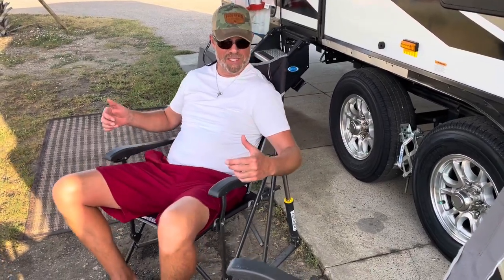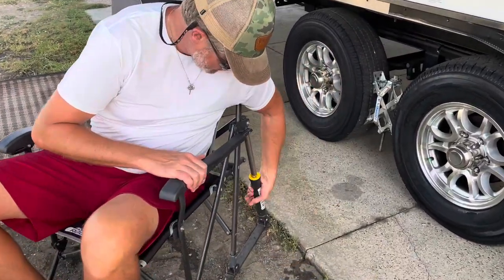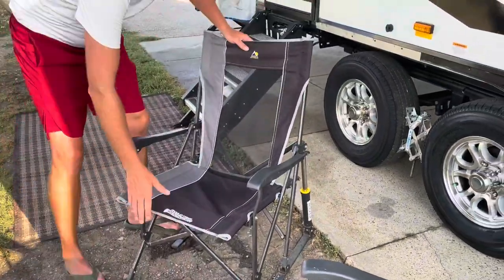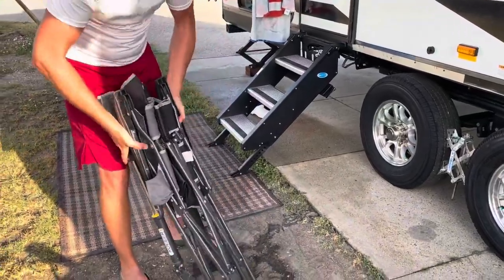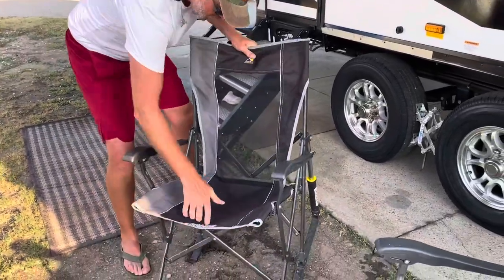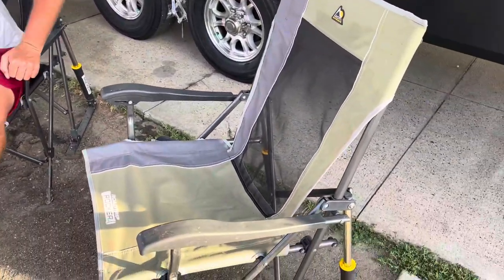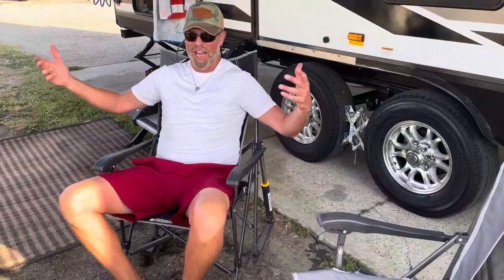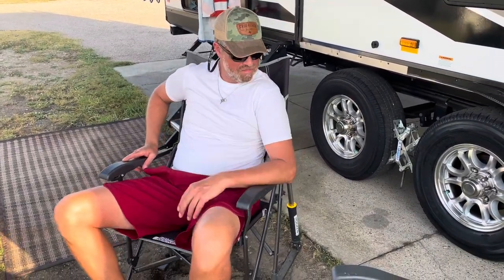REAL REVIEW GCI Roadtrip Rocker Chair {after yrs of use}